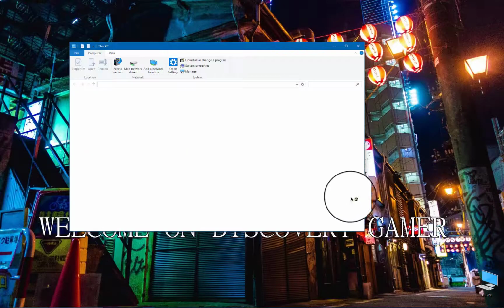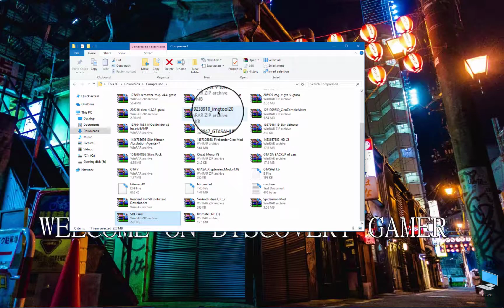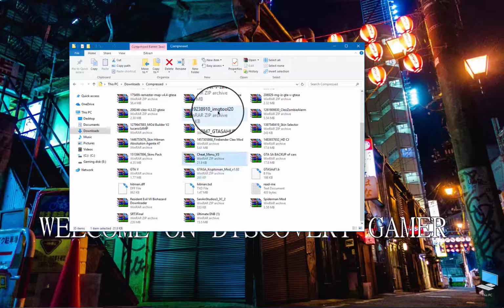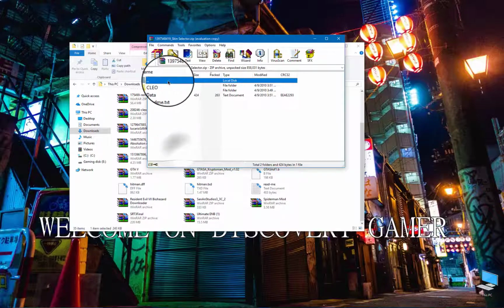How to install Skin Selector v2.0 in gta san andreas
Hey there in this video iam going to show you how to install skin selector v2.0 it is very easy.